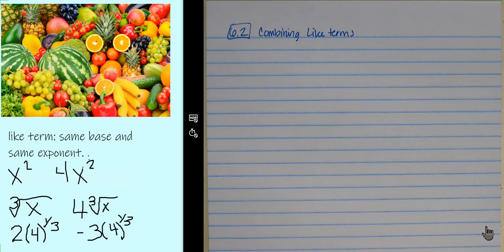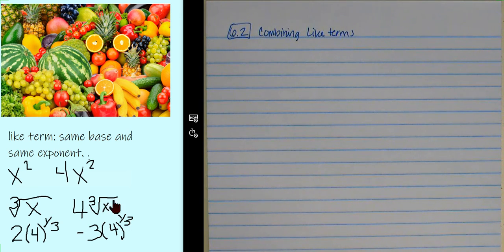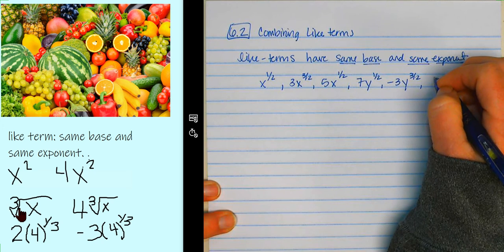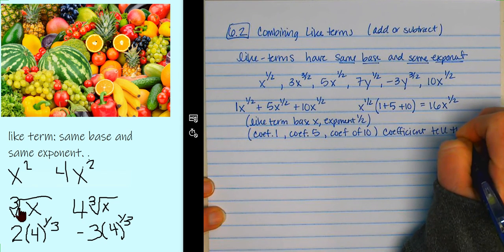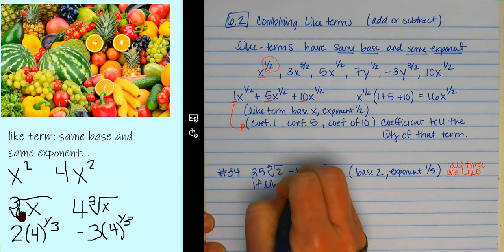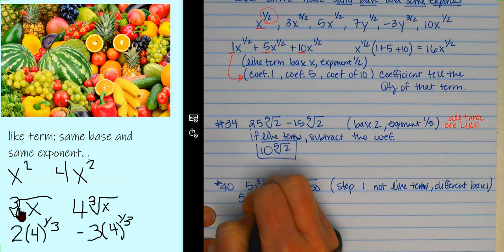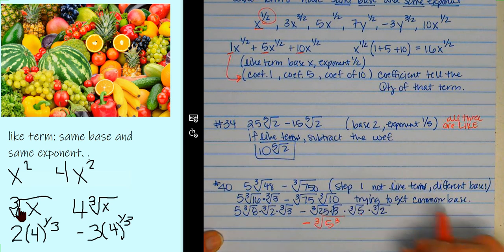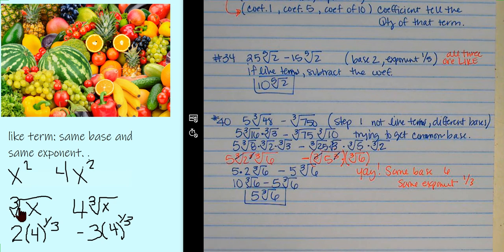6.2b Combining Radicals and Roots | Algebra 2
McDougal Littell Textbook